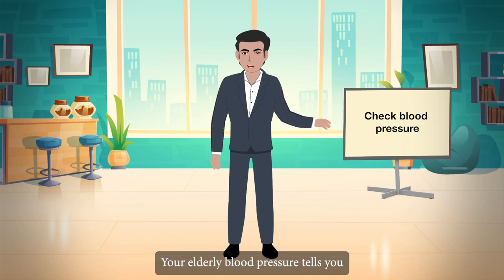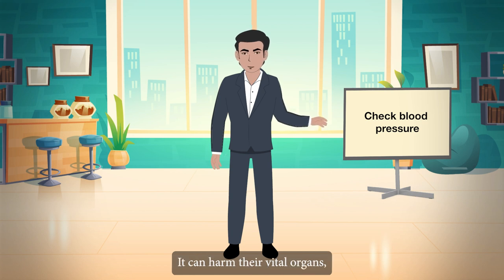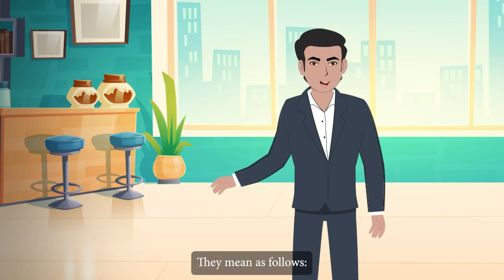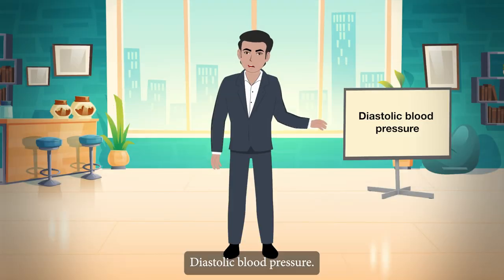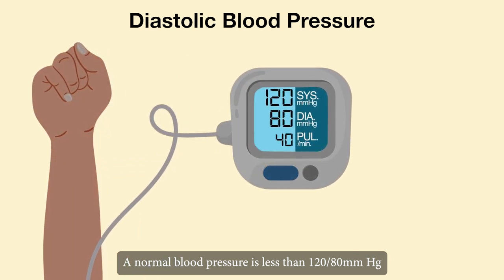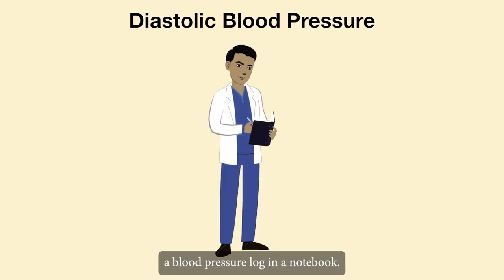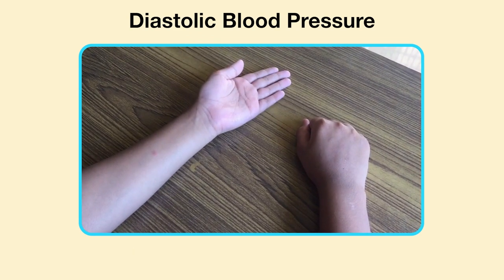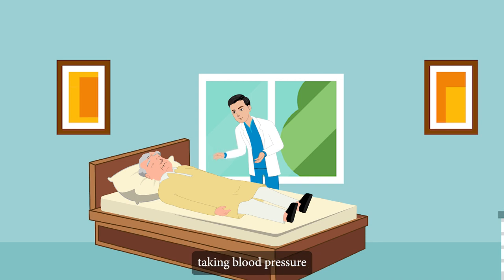Additional Material: M2U3_Check blood pressure